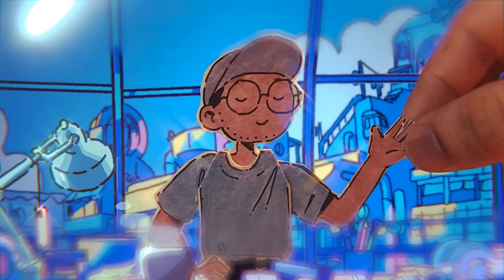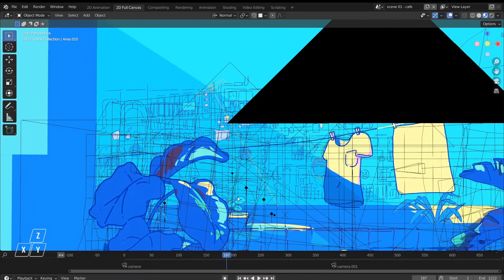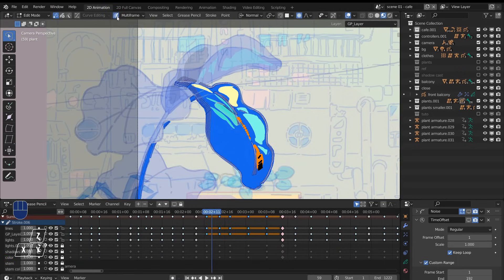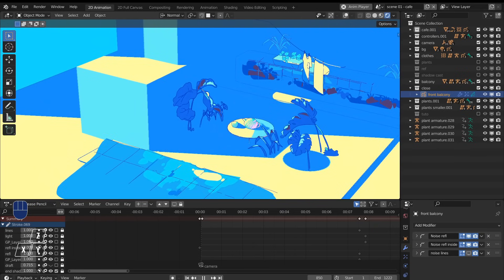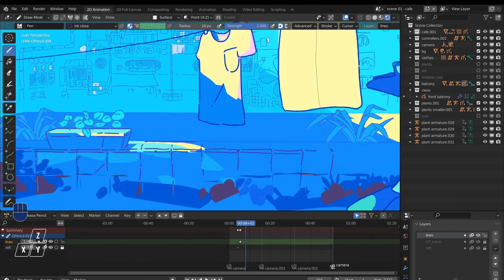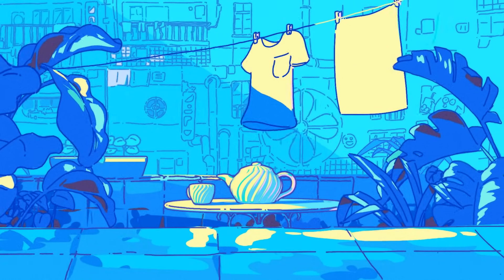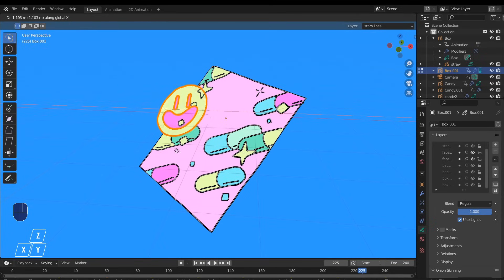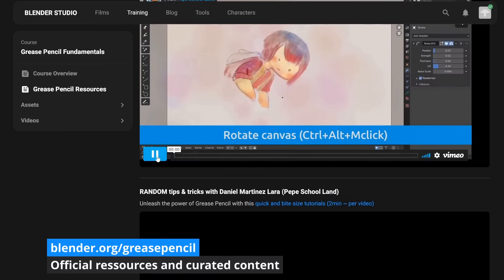How this 2D/3D animation was made - Introduction to Blender greasepencil and tips for beginners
Hi ! Here is a quick behind the scenes for an animation that i made for Google/Youtube. Also, some tips for beginners on Blender Greasepencil. I hope you'll like it !  Meanwhile, i continue preparing new stuff, hopefully another long tutorial !

Content :
 00:00 Introduction & news
 01:27 Behind the scenes
 13:25 3 Bonus tips for beginners
 17:05 Other tutorials, artists showcase and thanks